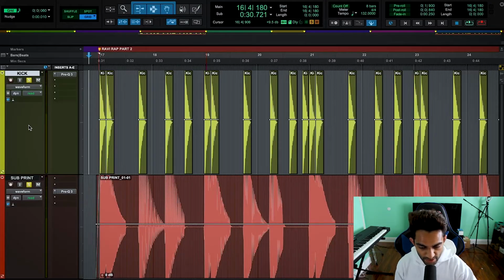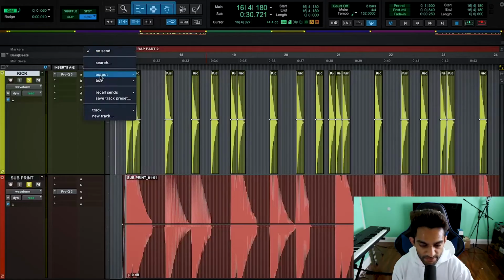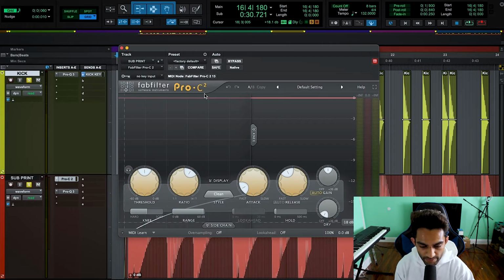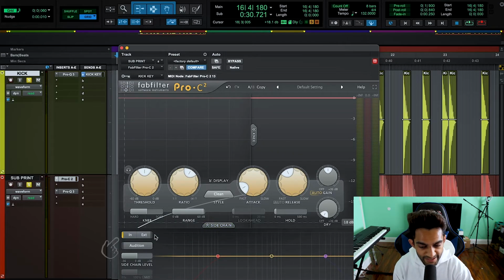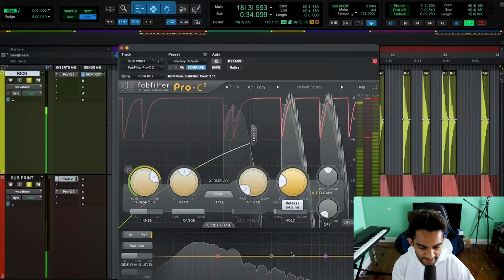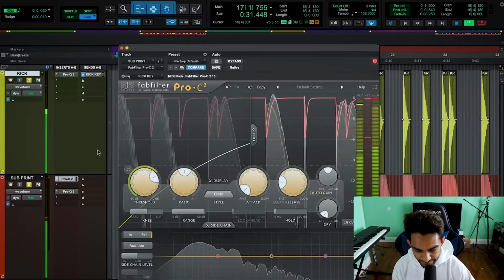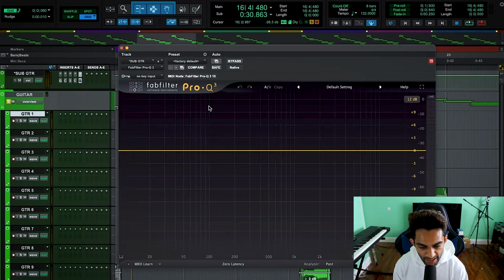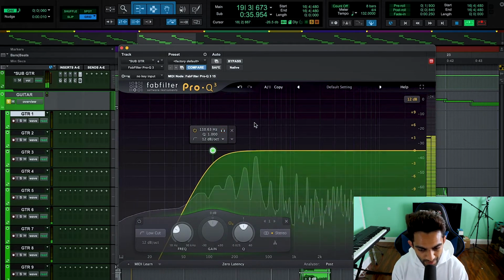This Is Why the Low End of Your Mix Isn't Working (SIDE CHAIN COMPRESSION PRO TOOLS TUTORIAL)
mixing tip 018 - this is why the low-end of your mix isn't working

0:00 hallojis
0:24 background info on masking
1:03 first way to clean up low-end
1:36 side-chain compression tutorial
2:43 second way to clean up low-end
3:23 before/after

stay well, and shine bright ☀️